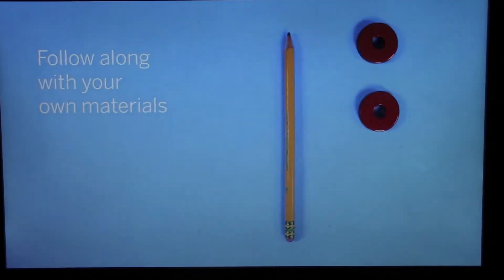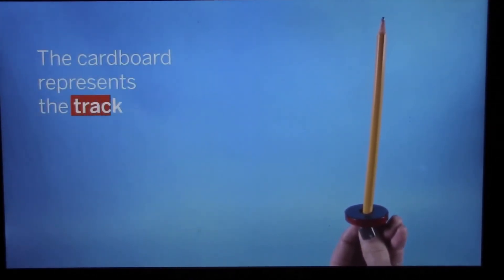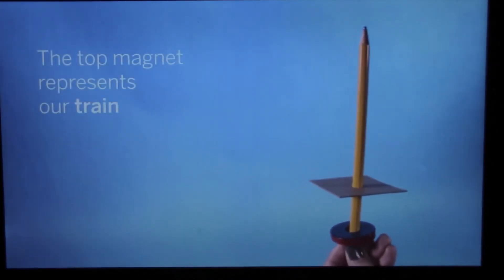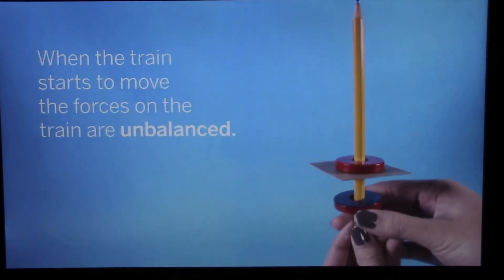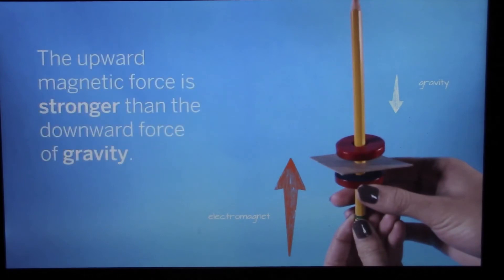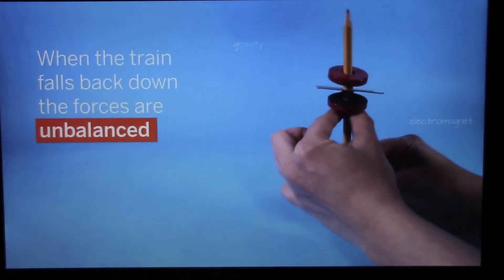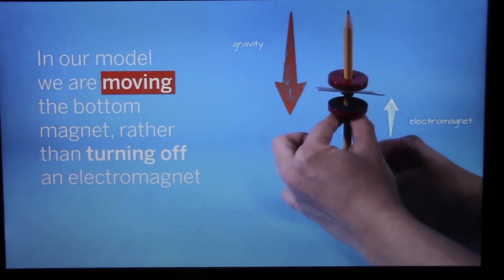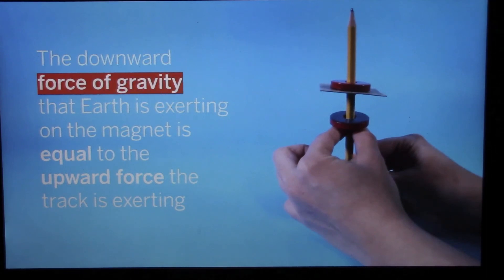Floating Train video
Watch this video to understand balanced and unbalanced forces on the train.